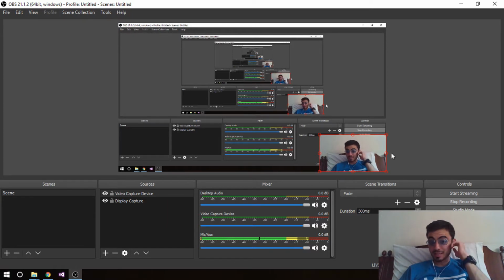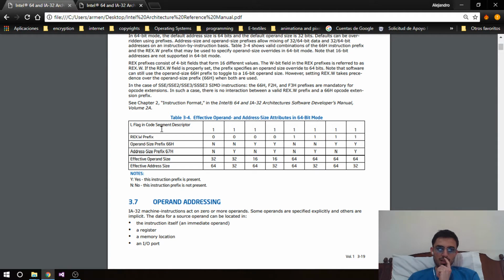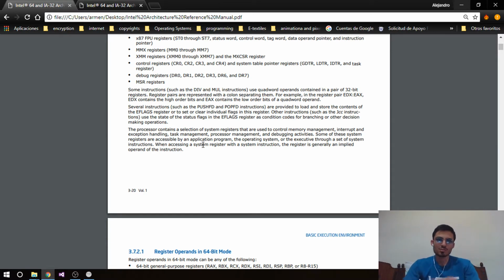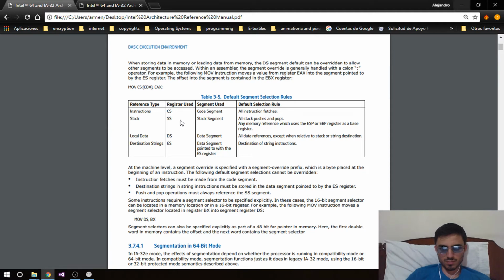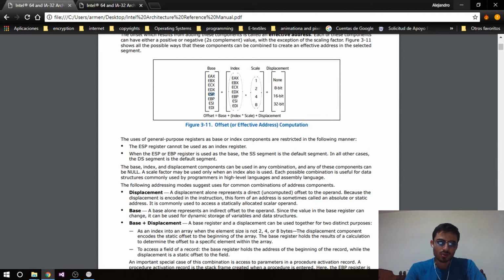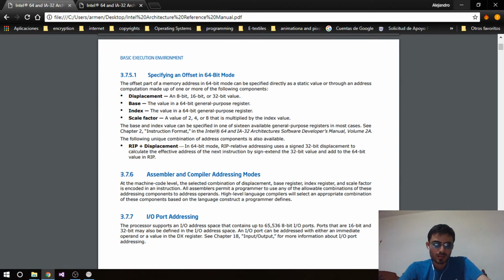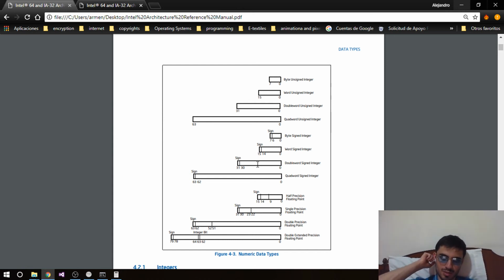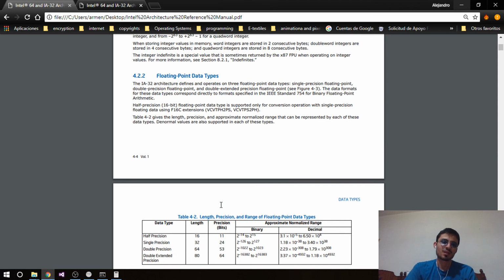EagleFly 043 Looking at IA 32 pt4